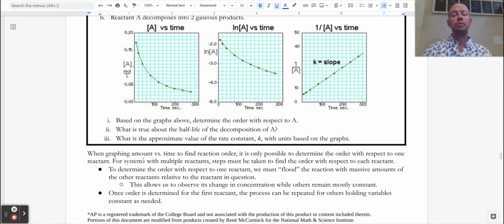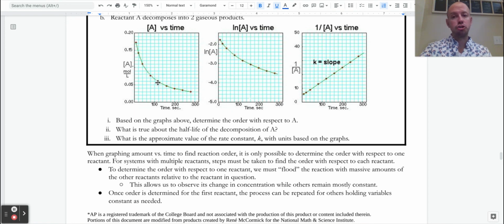AP Chemistry, Unit 5: Kinetics- Notes, Part 6